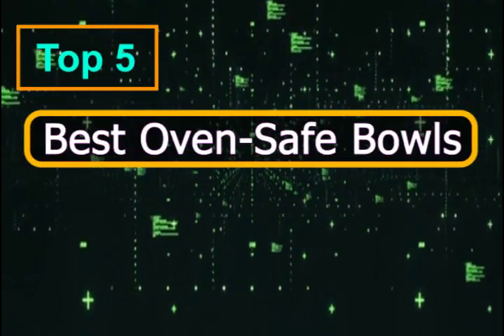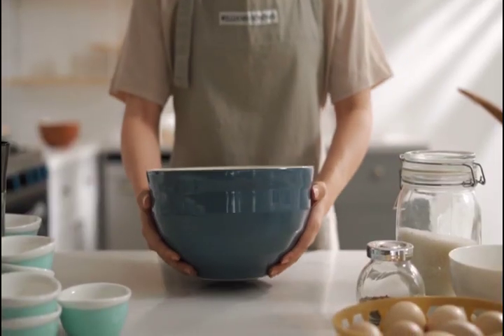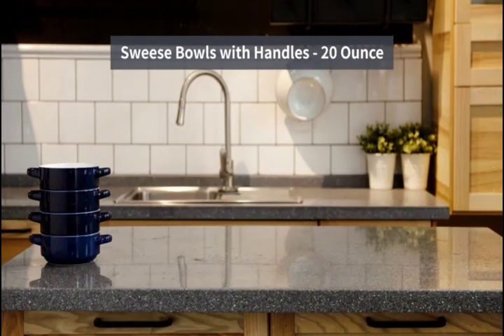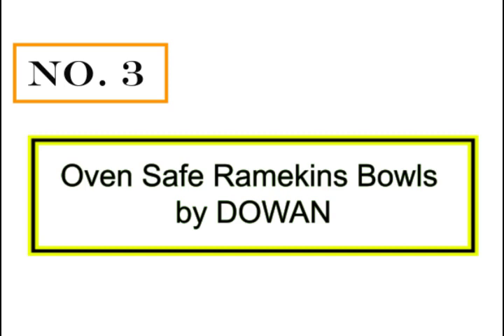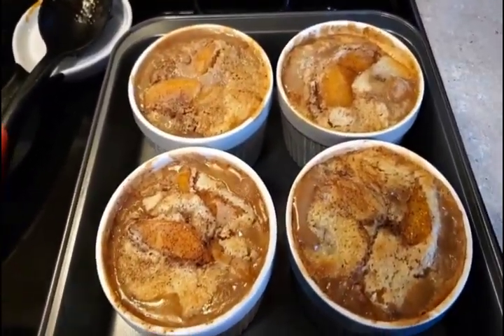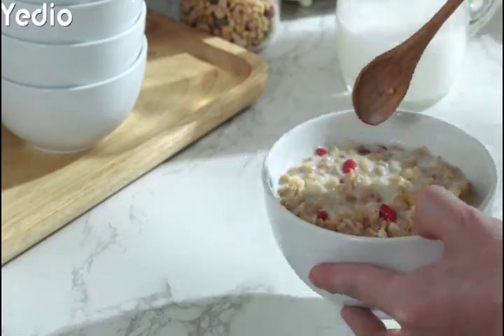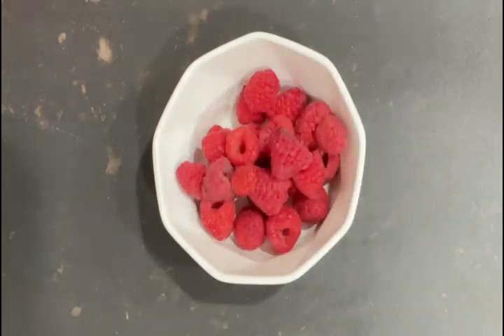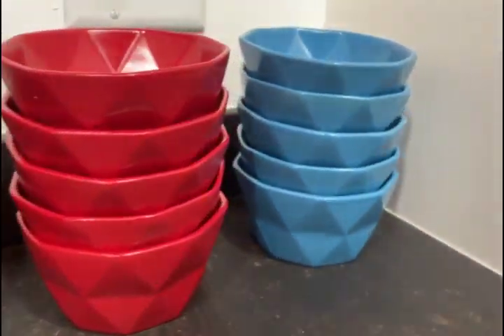Bake and Serve with Confidence: Best Oven-Safe Bowls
Are you planning to buy best oven-safe bowls. We've researched best oven-safe bowls on Amazon and made a top five list to save your time and money.
For more information on each of the Products:

✨ 1. DOWAN Ceramic Mixing Bowls
✨ 2. Sweese Porcelain Bowls with Handles
✨ 3. Oven Safe Ramekins Bowls by DOWAN
✨ 4. Yedio White Ceramic Cereal Bowls
✨ 5. Bruntmore Serving Bowls

In this review, we have come up with the Best Oven-Safe Bowls in the market. Basically, we have chosen these products based on their design, quality, feature, price, and performance. Plus, we have covered every ins and outs of these products to help you find the Best Oven-Safe Bowls.

Before selecting the product, we have gone through meticulous research and compare very features with their near competitors. As a result, finding the Best Oven-Safe Bowls would be easy for you, and that would definitely save your valuable time & energy.

Therefore, you can undoubtedly choose any of the Best Oven-Safe Bowls.